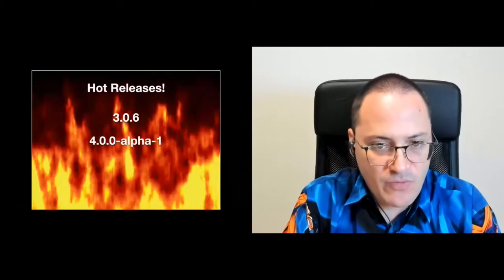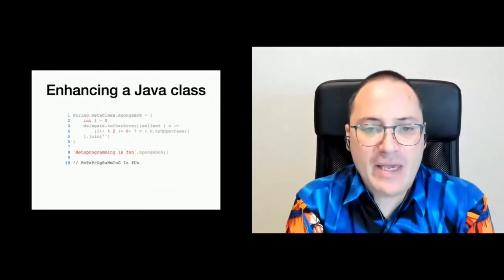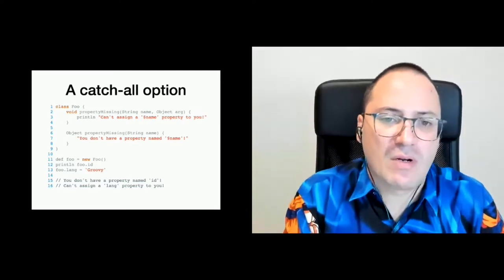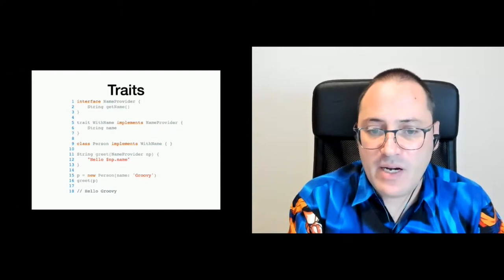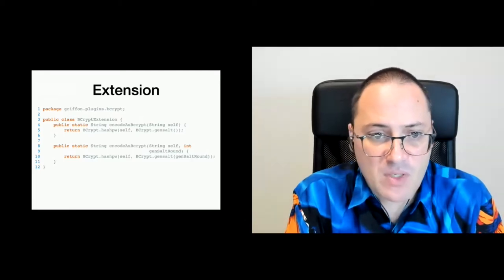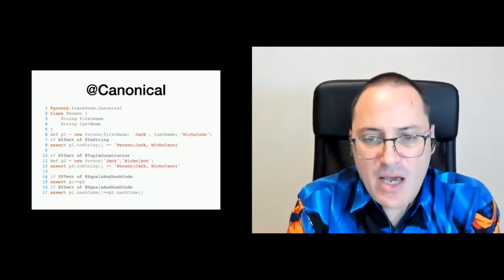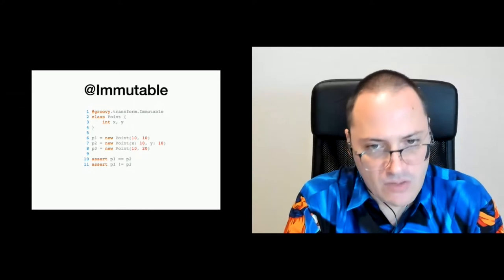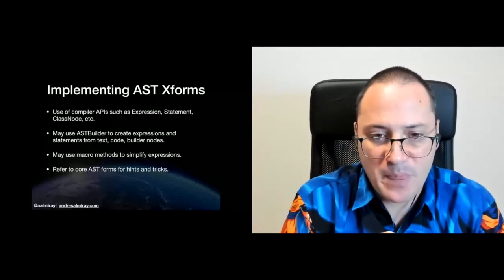Apache Groovy's Metaprogramming Options and You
Andres Almiray

Apache Groovy provides several ways to modify and update programs and classes by means of metaprogramming. Some of this options are available at runtime, some others at compile time, and some are even reachable to other JVM languages. These options allow library and framework authors to design better integrations, prototype new language constructs without grammar changes, deliver powerful and and gratifying DSLs, and more. Come to this talk to discover these options and learn how you can put them to work on your projects.

Andres is a Java/Groovy developer and a Java Champion with more than 20 years of experience in software design and development. He has been involved in web and desktop application development since the early days of Java. Andres is a true believer in open source and has participated in popular projects like Groovy, Griffon, and DbUnit, as well as starting his own projects (Json-lib, EZMorph, GraphicsBuilder, JideBuilder). Founding member of the Griffon framework and Hackergarten community event.